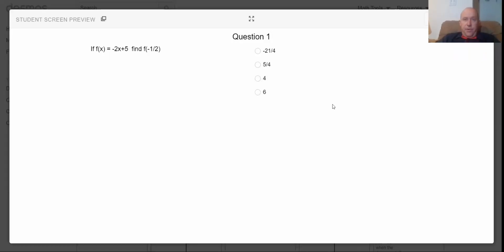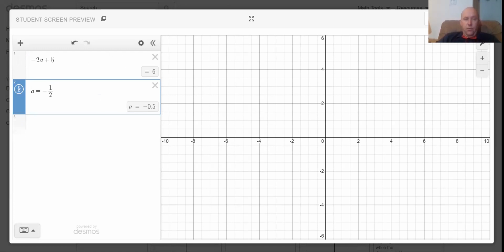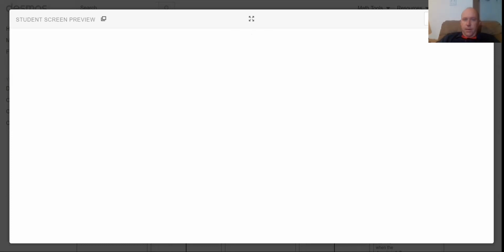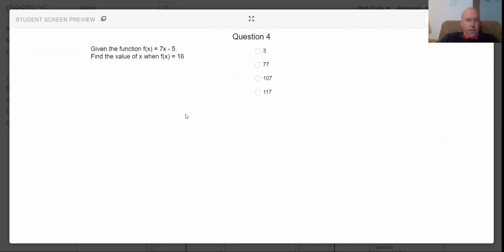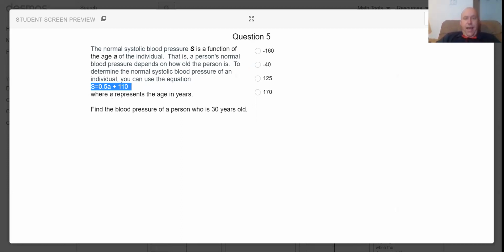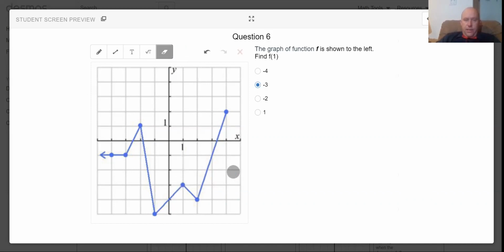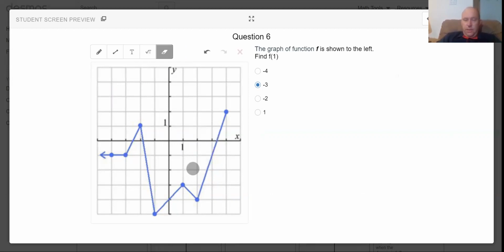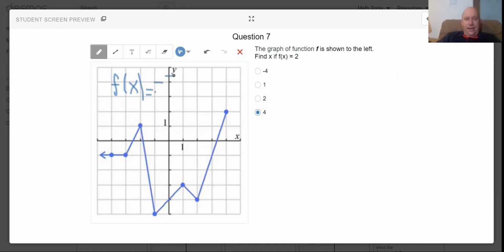ALG1 Remediation 11A.2 2021/22 - Evaluating Functions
1) Evaluating Functions
2) Solving Functions equal to a particular value
3) Evaluating Functions from Graphs